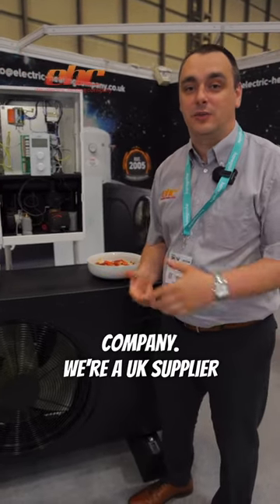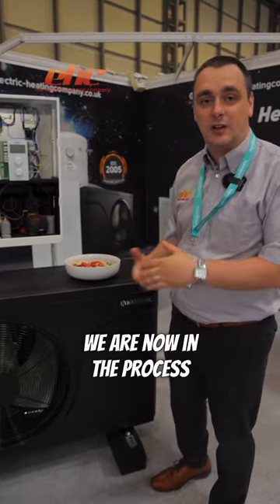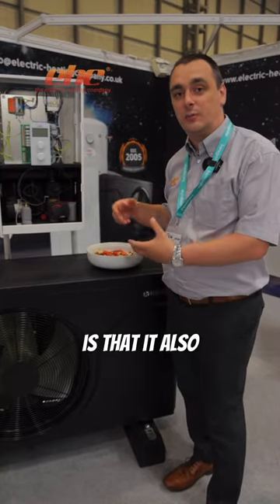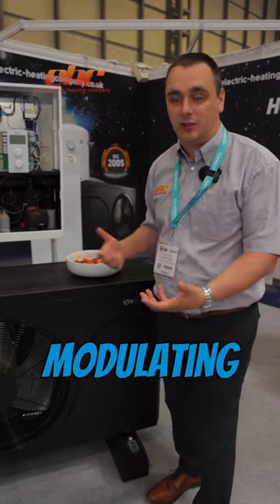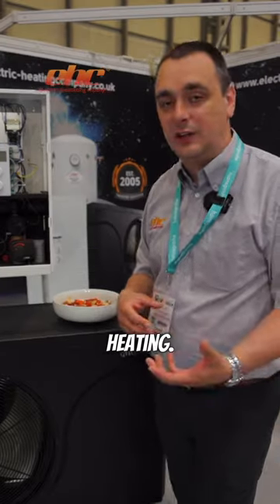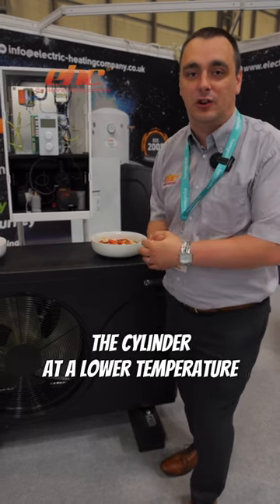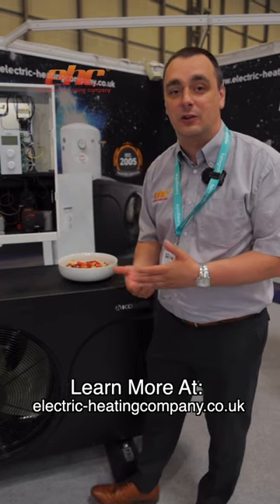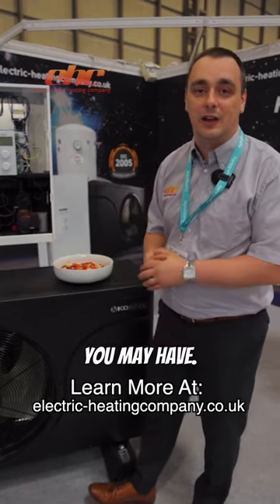New Air Source Heat Pump! 🌡️